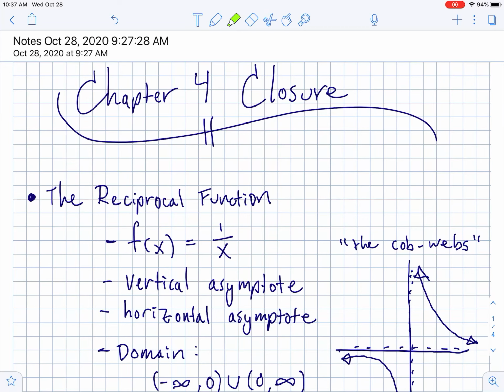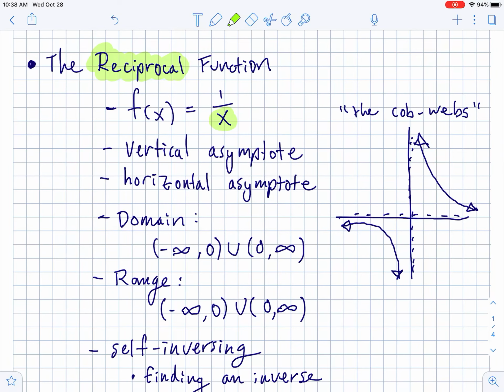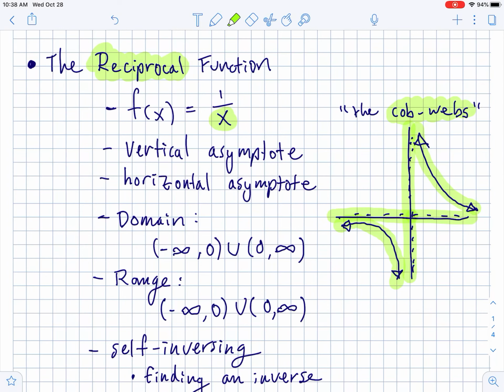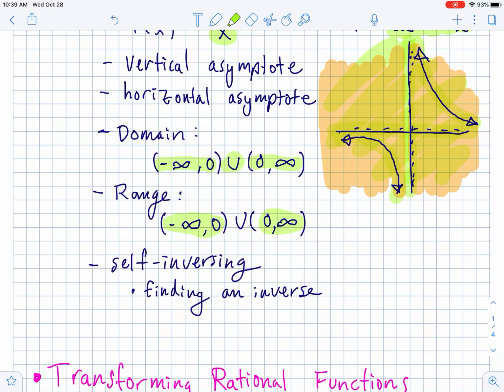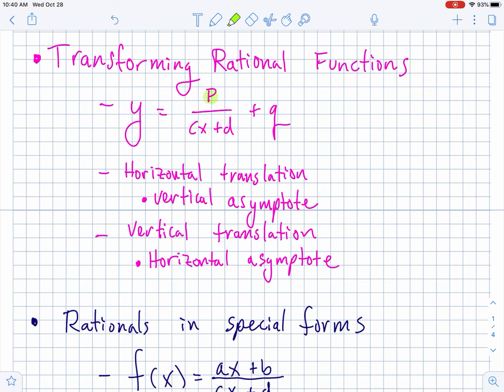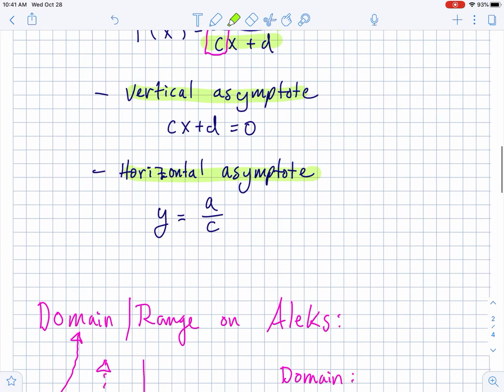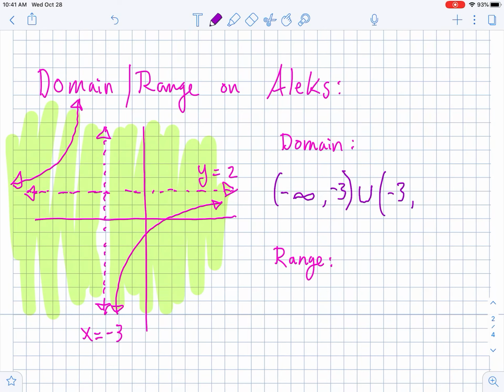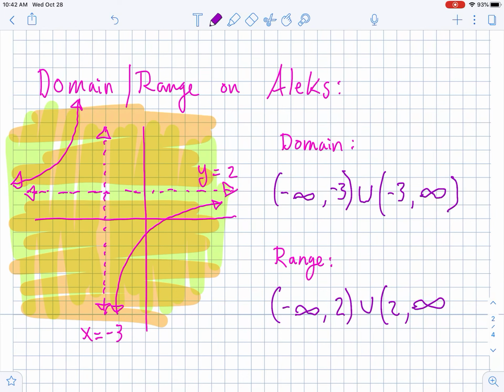IBSL1 chapter 4 closure